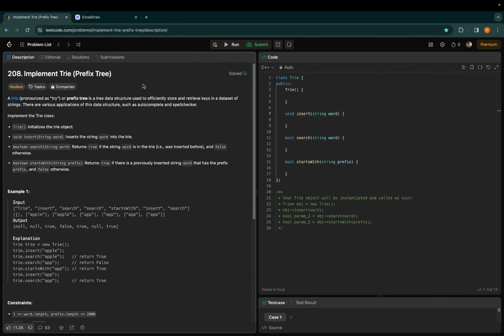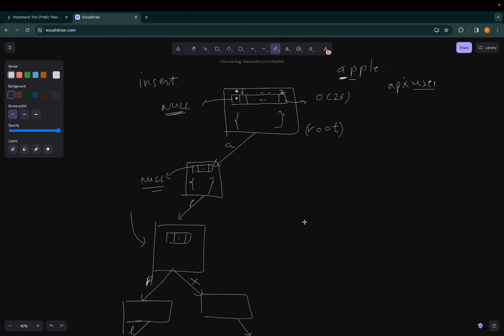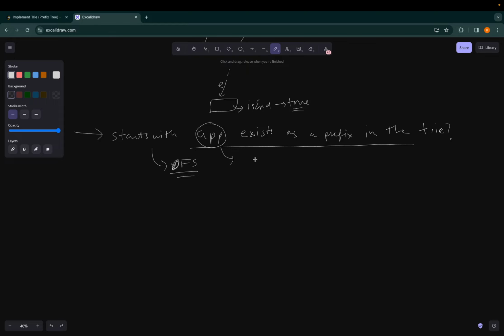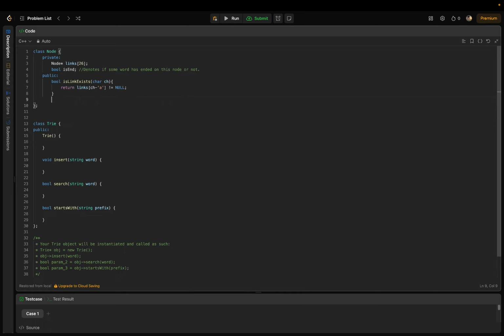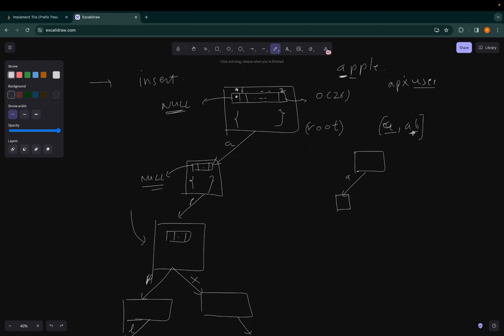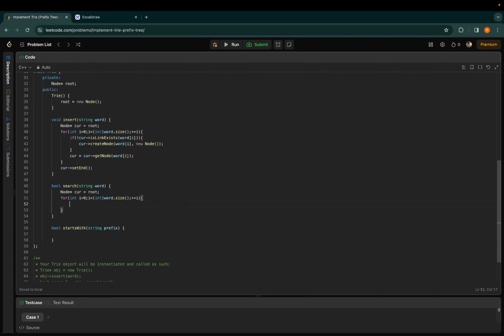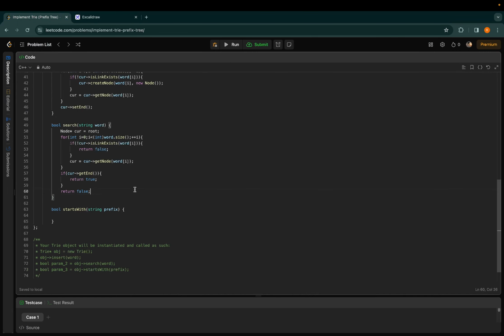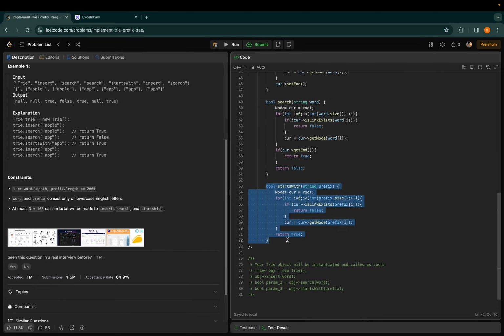Implement Basic Trie | Trie Playlist | L2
This problem highlights some of the core functionality that a trie supports and how a basic trie can be created and used.

Timestamps:

0:00 Understanding the problem
12:00 Coding the problem
32:18 Time Complexity analysis

If you are not familiar with what a trie is checkout the first video from this playlist